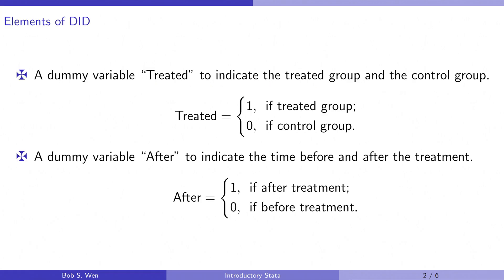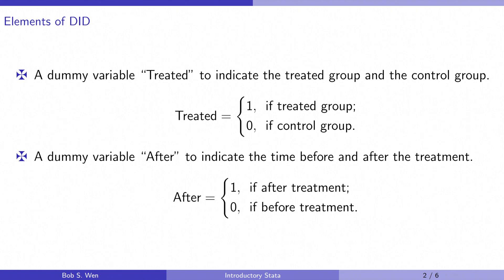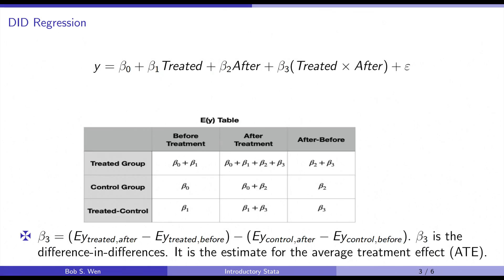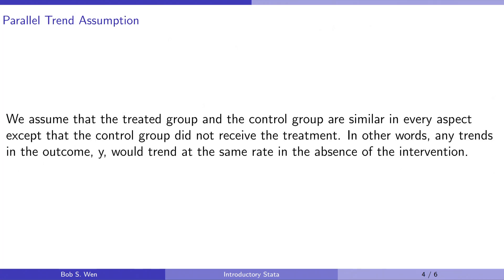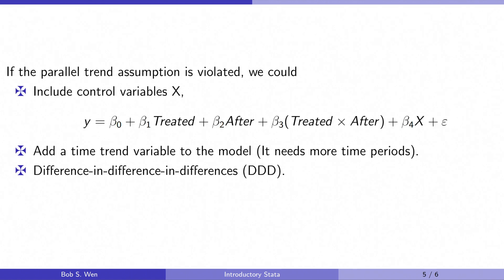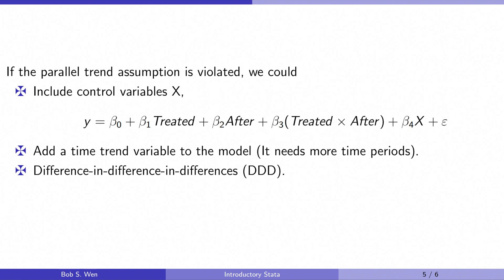Introductory Stata 30: Difference-in-Differences part 1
The difference-in-differences is a popular identification strategy in policy effects evaluation. We use this technique to investigate whether a treatment has a significant effect. The DID method can be combined with other regression methods to estimate the causal effects.